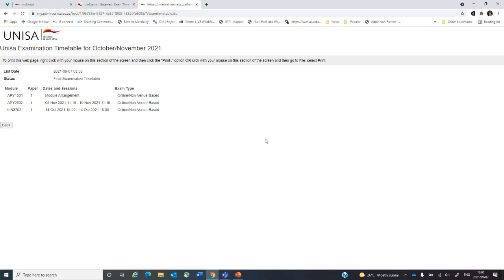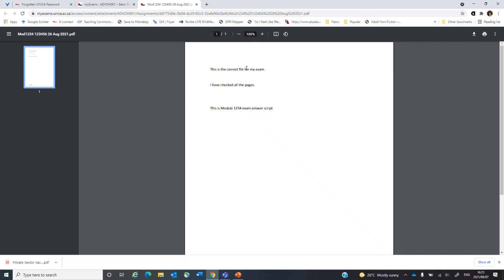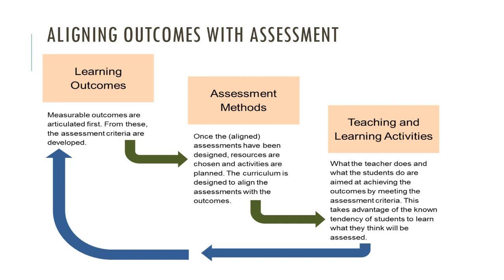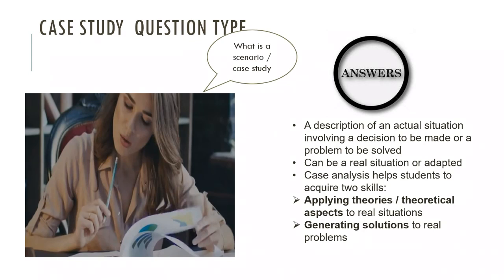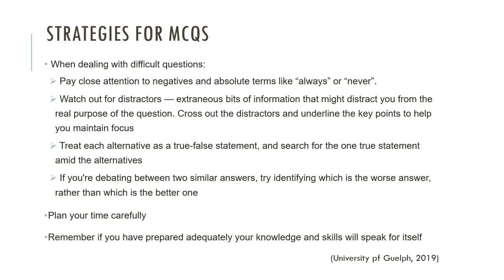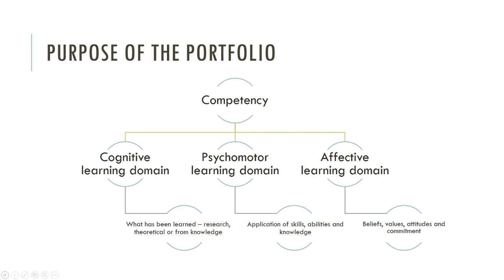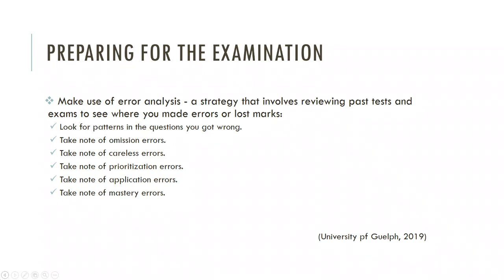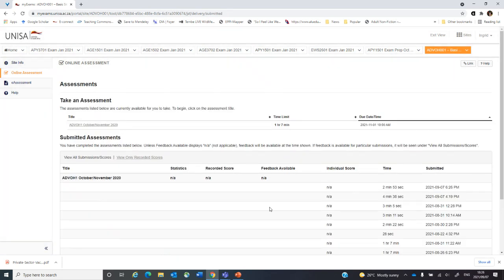Student Webinar 07-09-2021 Online Assessment Platform and Types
Online Assessment Platform and Types